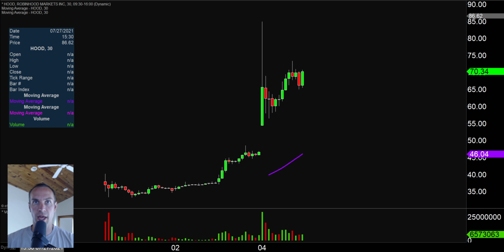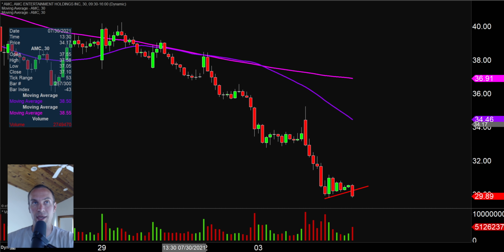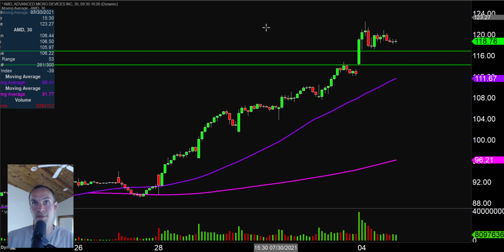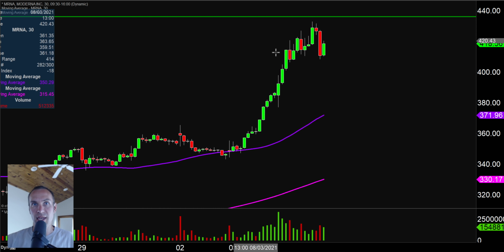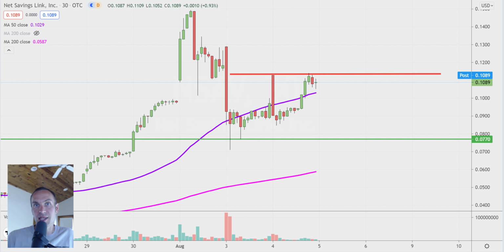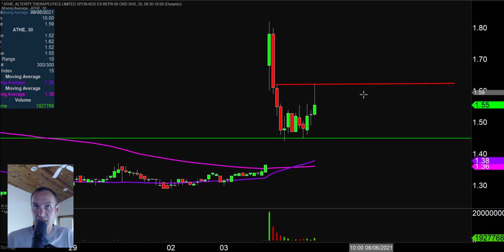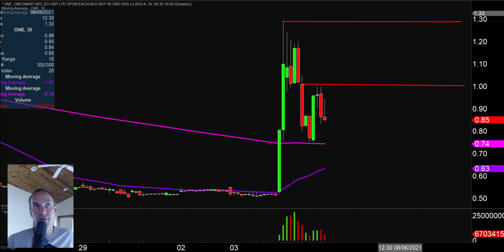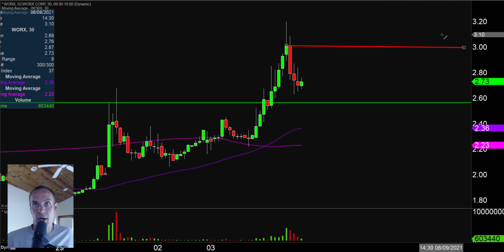Top 10 Stocks For August 05, 2021 ( $HOOD, $AMC, $AMD, $BYSI, $MRNA, and more! )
Learn how to trade big board and penny stocks by learning to read stock charts and identify technical patterns through technical analysis. Follow along and learn as I perform a quick stock chart technical analysis review on $HOOD, $AMC, $AMD, $BYSI, $MRNA, $NSAV, $ATHE, $BTBT, $ONE, $WORX